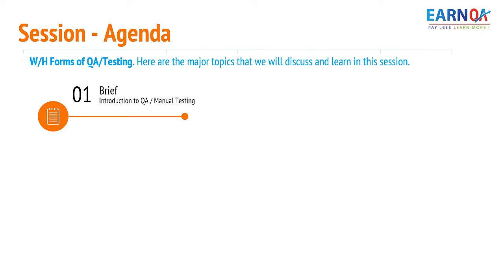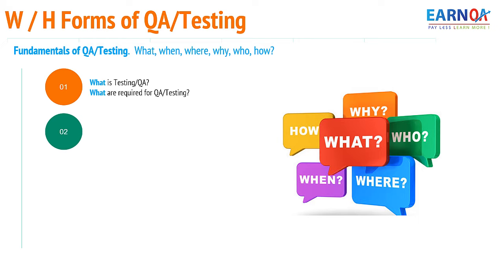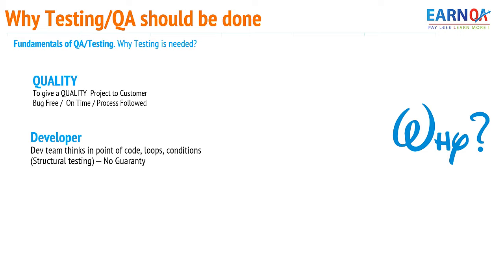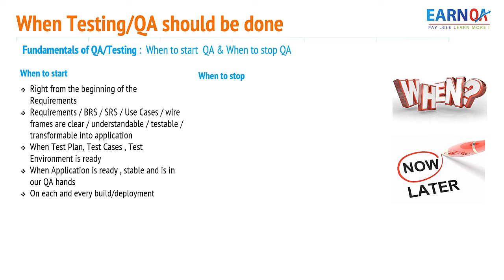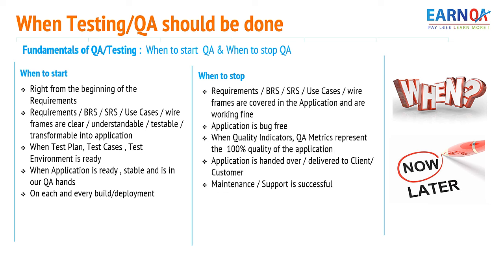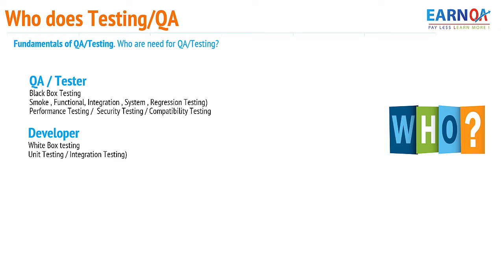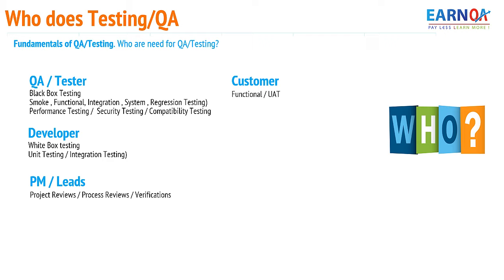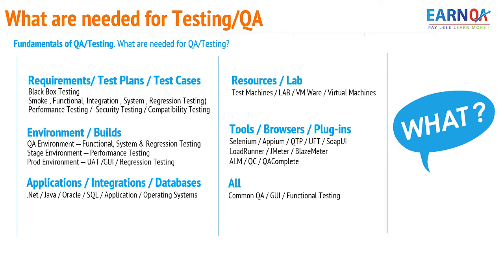QA - Quality Assurance - WH Forms Of Testing